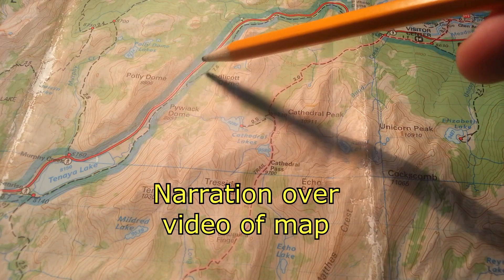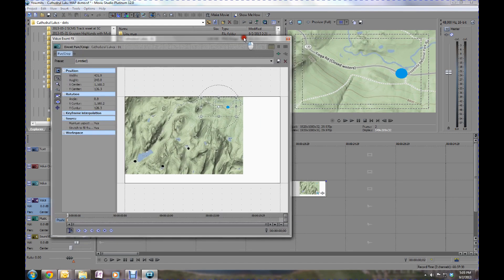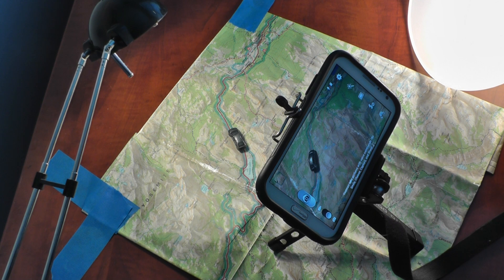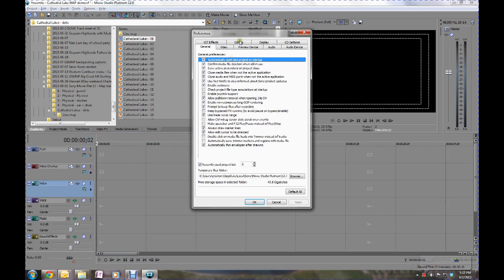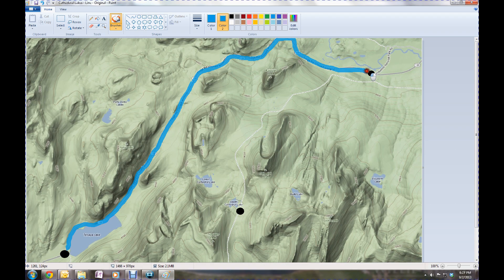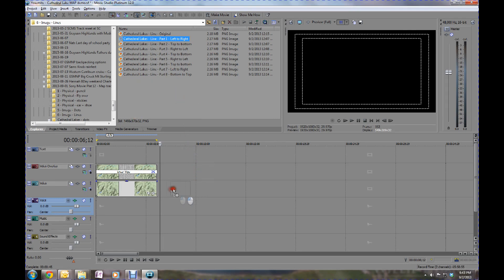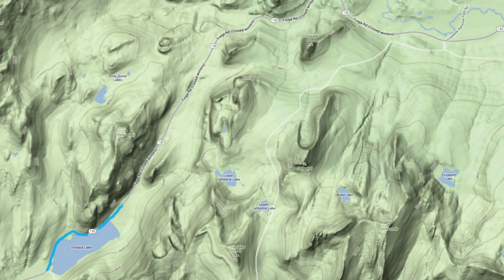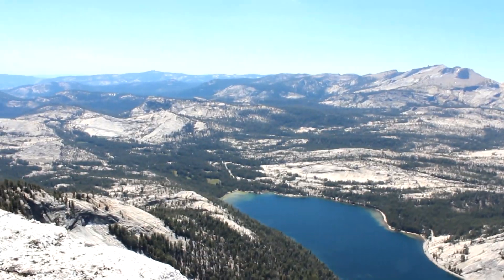Animated Routing on Maps - Video Editing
This video is to give you some ideas on displaying routes on maps within your video.  I'll also cover "How To" at a high level.
I use Sony Movie Studio Platinum 12,but just about any video editor should work.
The map image shown is a screenshot from hillmap.com